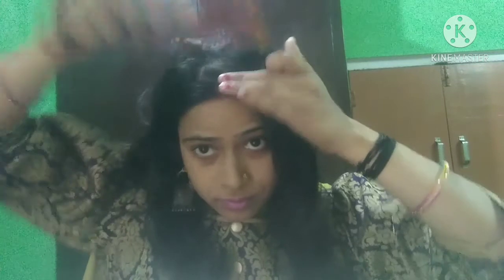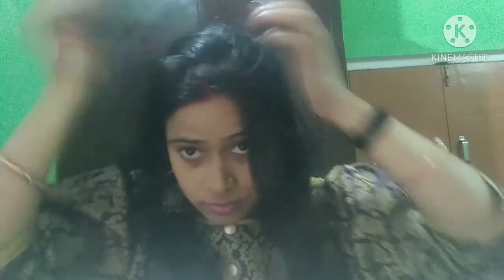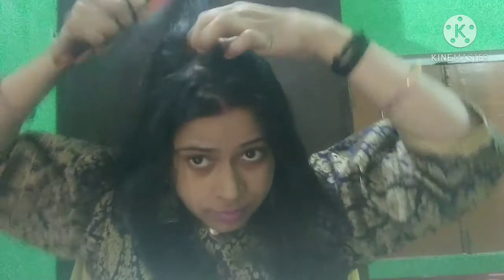7 Smart and easy hair hacks ! Beauty with gg